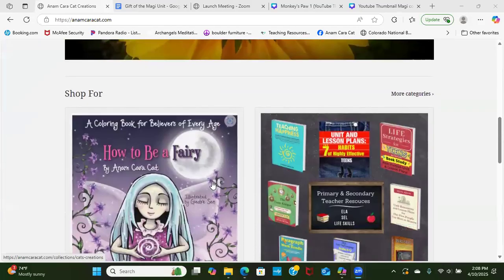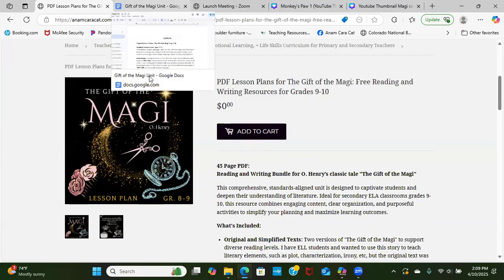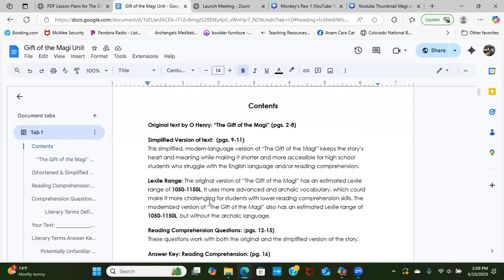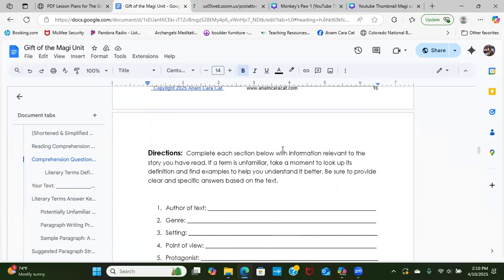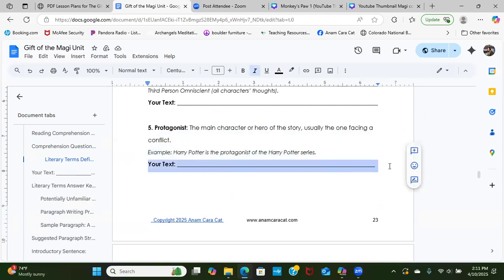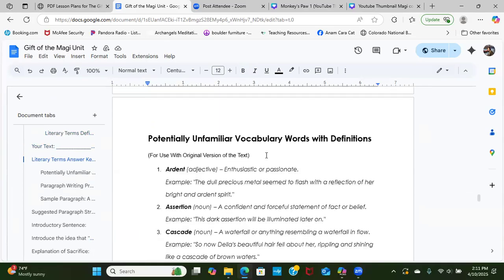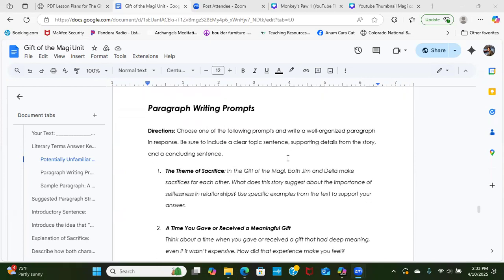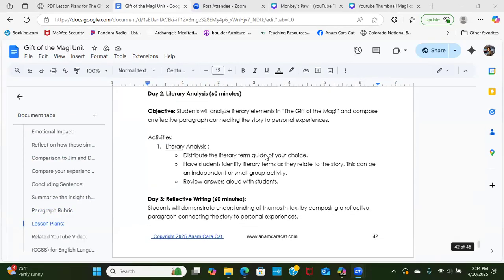Free Lesson Plans: The Gift of the Magi | Grades 8-9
FREE FOR A LIMITED TIME ONLY!

45  Page PDF:
Reading and Writing Bundle for O. Henry’s classic tale "The Gift of the Magi"

This comprehensive, standards-aligned unit is designed to captivate students and deepen their understanding of literature. Ideal for secondary ELA classrooms grades 9-10, this resource combines engaging content, clear organization, and purposeful activities to simplify your planning and maximize learning outcomes.

What's Included:

Original and Simplified Texts: Two versions of "The Gift of the Magi" to support diverse reading levels. I have ELL students and wanted to use this story to teach literary elements, such as plot, characterization, irony, etc, but the original text was way too challenging, so I created a more accessible version so they could still enjoy the heart of the story without struggling through archaic vocabulary. The original text is also included.

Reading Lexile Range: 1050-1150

Reading Comprehension Questions: Challenge your students with questions requiring higher-order thinking skills.

Comprehension Answer Key

Literary Terms Worksheets: Multiple versions and answer keys to reinforce key concepts and literary devices

Vocabulary List: Definitions of potentially unfamiliar words from the original text to build confidence and comprehension.

Paragraph Writing Prompts: Thoughtful prompts connecting literature to students’ personal experiences.

Sample Paragraphs and Rubrics: exemplar and structure guides included

Three-Day Lesson Plan: Three 60-minute lesson plans aligned with CCSS grades 9-10

Aligned with CCSS for Grades 9-10: Meets rigorous standards for reading, writing, and critical thinking

Save Hours of Planning Time: Everything you need is ready to go! I've spent about ten hours putting together these resources including detailed daily lesson plans, so you don't have to!

Foster Deep Connections: Thoughtful prompts and relatable themes engage students on a personal level.

Adaptable for All Learners: Tailored content to meet the needs of diverse classrooms.
Explore themes of love, sacrifice, and the true spirit of giving through this beautifully crafted unit. Whether you’re a veteran teacher or new to the classroom, this resource will make teaching The Gift of the Magi a breeze for you and enjoyable for your students.

Words to Help You Find Me:

The Gift of the Magi lesson plans
The Gift of the Magi teaching resources
High school English literature lessons
O. Henry short story unit
Literary analysis activities
Short story teaching units
Secondary ELA curriculum

The Gift of the Magi comprehension questions
Simplified text for struggling readers
High school reading comprehension worksheets
Common Core-aligned ELA lessons
Literature-based writing prompts
The Gift of the Magi vocabulary list
Short story vocabulary activities
High school literary terms worksheets
Reflective writing activities for high school

Lessons on love and sacrifice
Teaching situational irony
Exploring themes in classic literature
Engaging high school readers
Accessible literature for diverse learners
Scaffolding literary analysis skills
Interactive short story activities

Resources for high school English teachers
SEL-integrated literature lessons
Lesson plans for secondary educators
Teaching classic stories to teens
English teachers’ downloadable resources
Affordable ELA teaching materials
 ShareShare on Facebook  TweetTweet on Twitter  Pin itPin on Pinterest